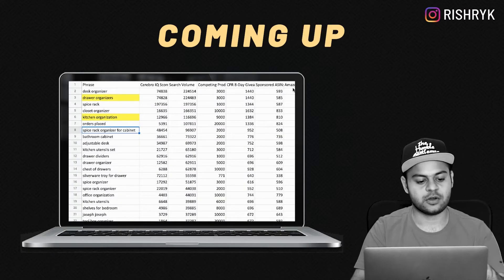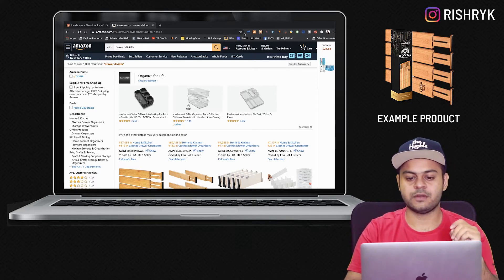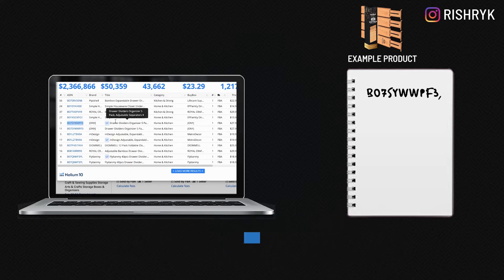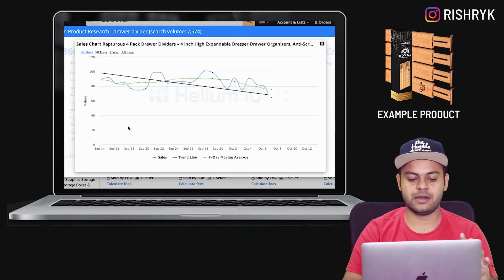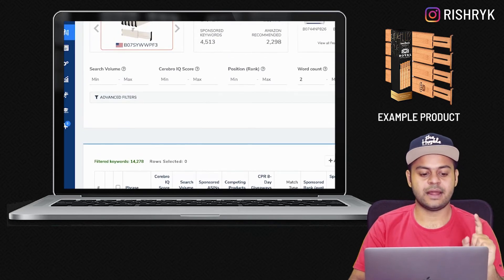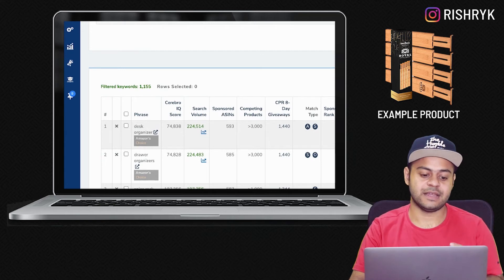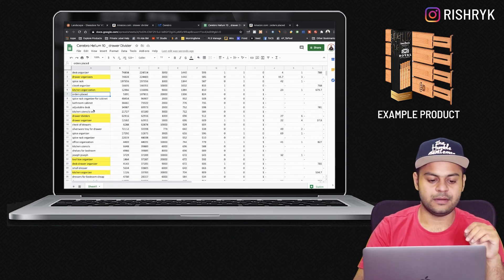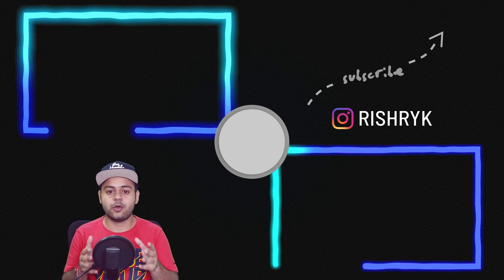Amazon PPC Keyword Research using Helium10 Cerebro Reverse ASIN Tool To Extract Competitor Keywords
00:00 What will you learn ? SNEAK-PEAK
01:08 Tools - Helium 10 Cerebro
02:14 How do Identify your top Competitors ?
06:54 How to see historical sales trends for Amazon FBA Products ?
09:16 Using Helium 10 Reverse ASIN Tool To extract Keywords
11:14 How to find highly relevant keywords for your Amazon PPC Ads ?
14:01 Organically ranked keywords for your competition
14:56 Curating relevant keywords using Google Sheets / Excel
18:00 Summary

🟠 Save $300+ and Get a FREE 1-1 Call with Me